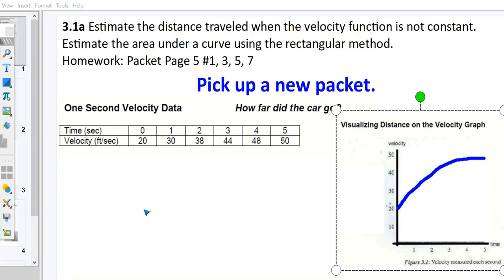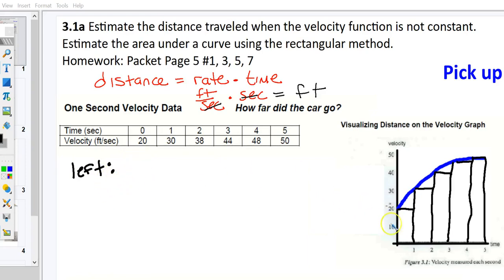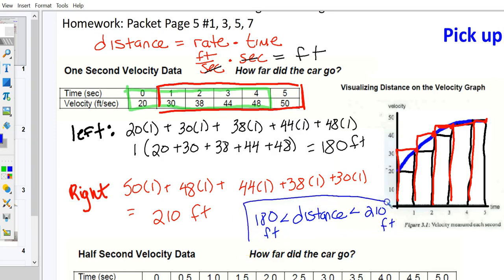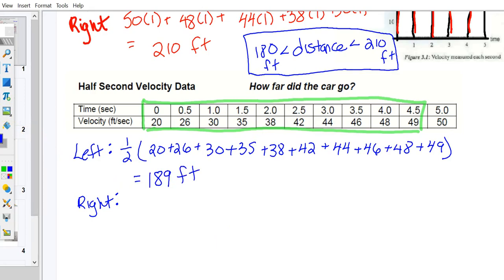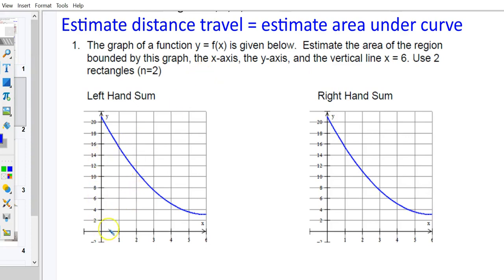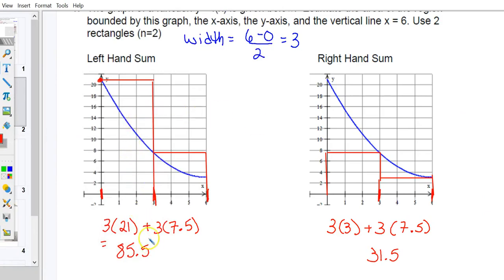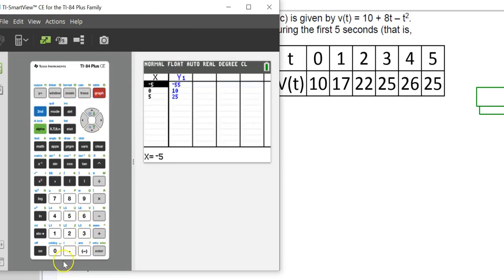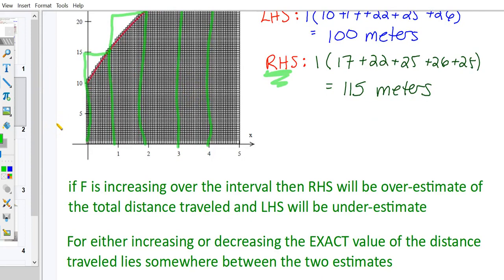3 1a Left and Right Hand Sums of Velocity Functions